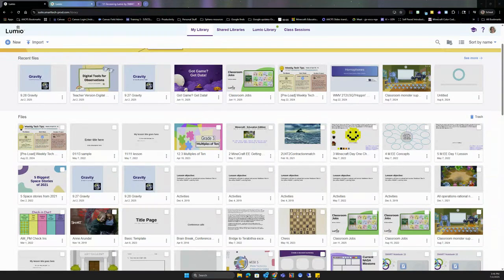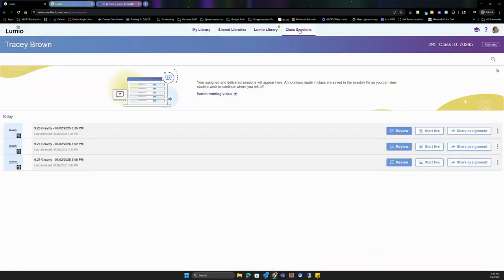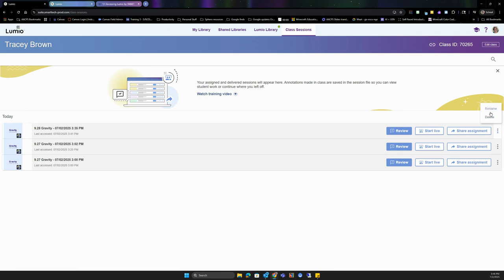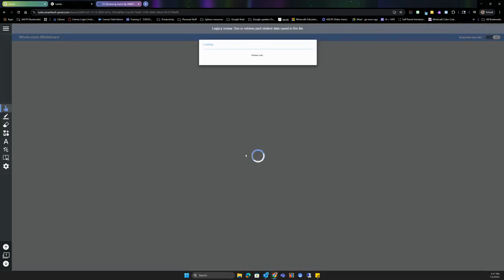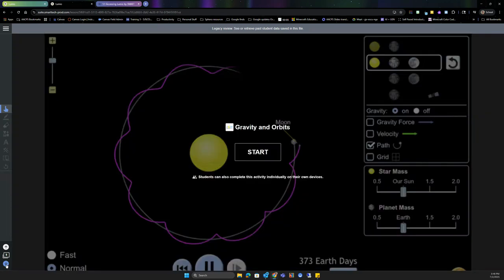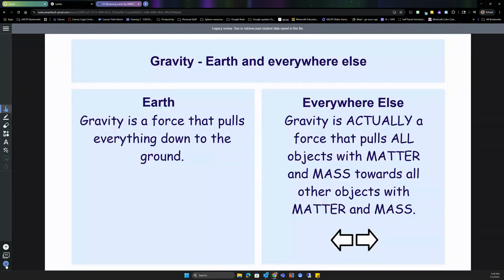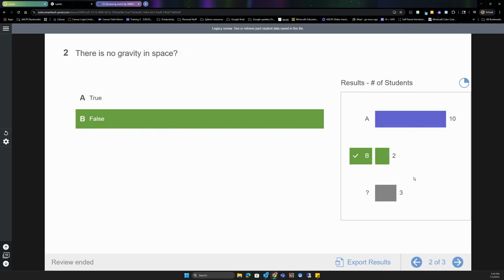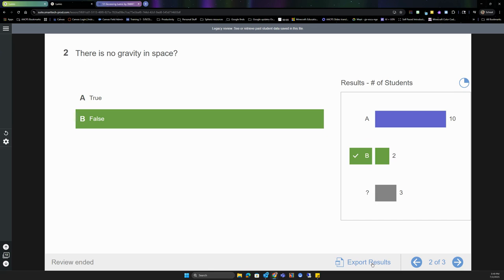Lumio View Student Progress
In this short video tutorial we see how to access a file that has already been delivered to students so you can see student contributions to handouts and group activities as well as their engagement with interactives.